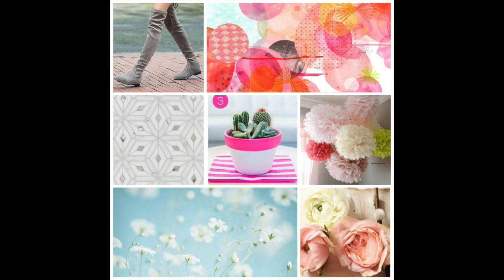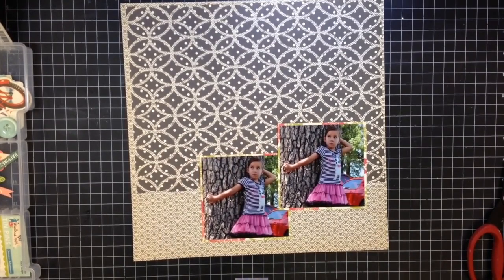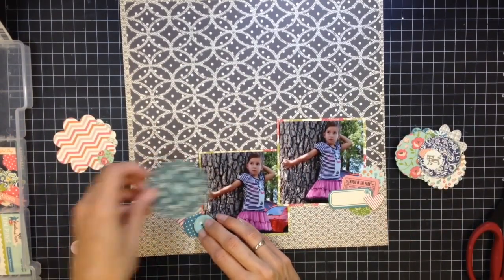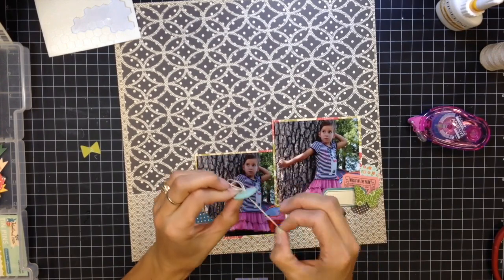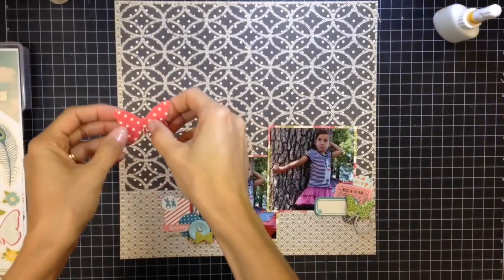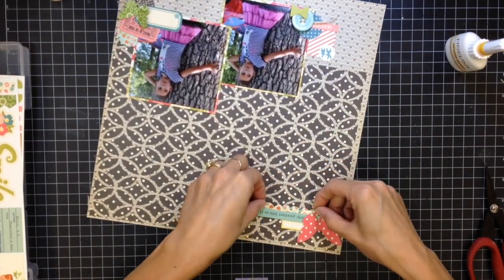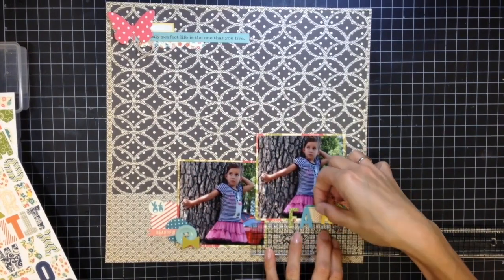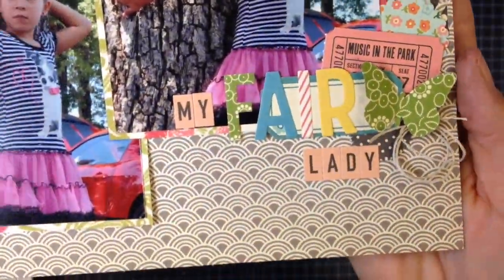Scraplift Saturday: My Fair Lady (Froggie251)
Today's Scraplift Saturday video is by Kelly (Froggie251), who will be scraplifting another layout and creating their own based on it.